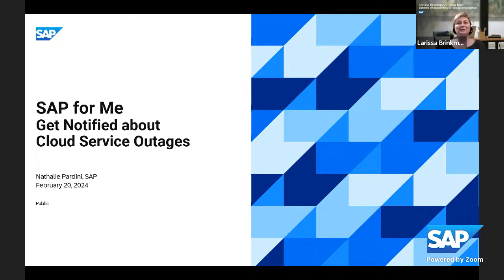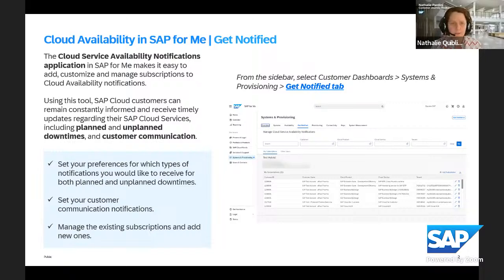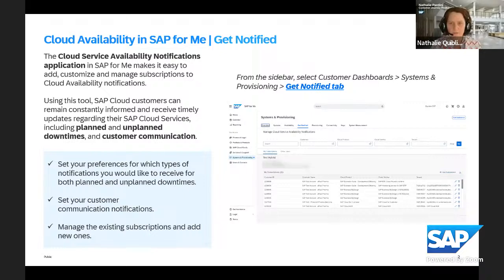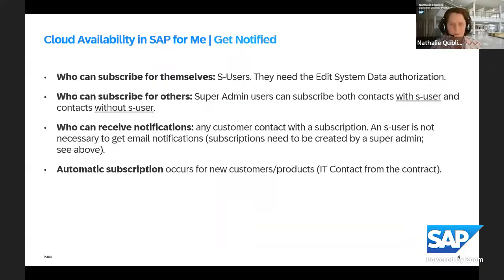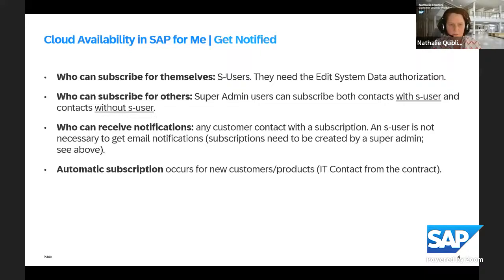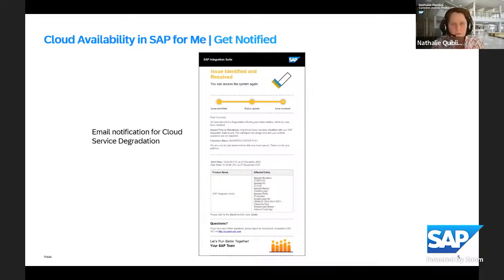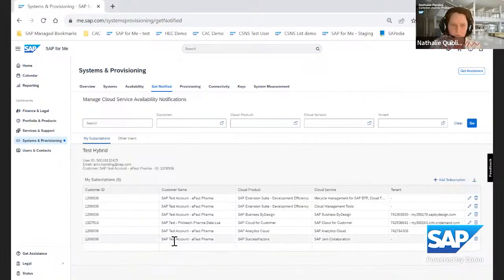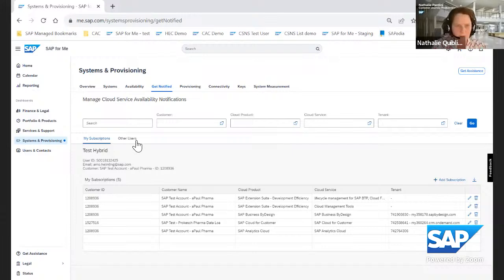Get Notified in SAP for Me about Cloud Service Outages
The Cloud Service Availability Notifications application in SAP for Me makes it easy to add, customize, and manage subscriptions to Cloud Availability notifications.
Using this tool, SAP Cloud customers can remain constantly informed and receive timely updates regarding their SAP Cloud Services, including planned and unplanned downtimes.
You will get insights on the different Notifications sent by SAP to inform you about planned and unplanned outages.

Visit the SAP Knowledge Transfer for User Groups page for the all topics, expert content and more: